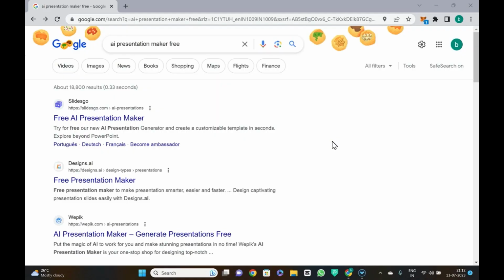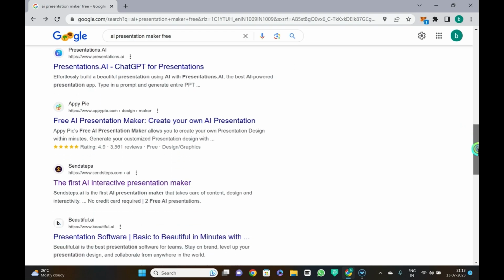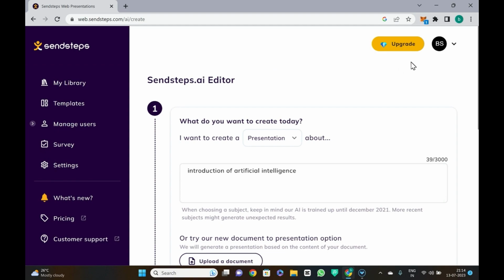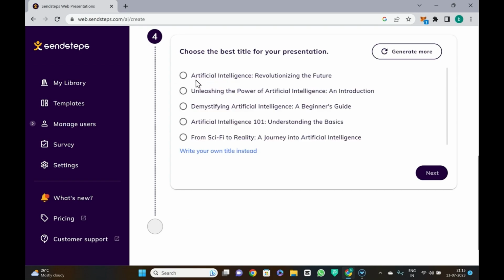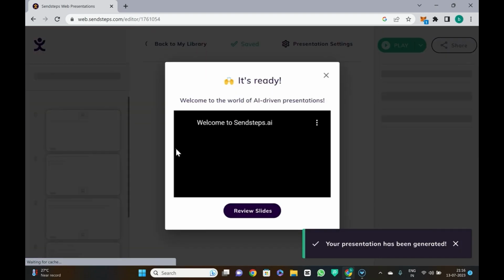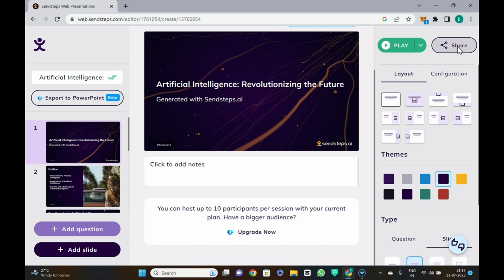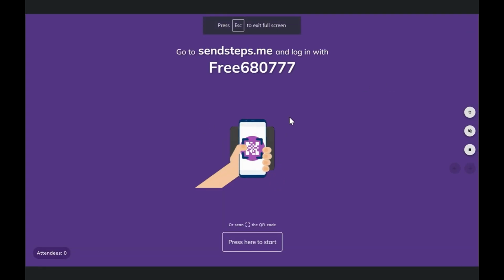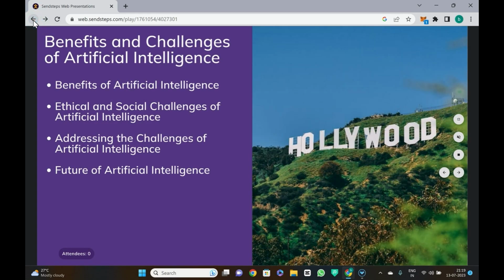CREATE PRESENTATIONS IN SECONDS USING AI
Welcome to Buvis Elearning!
In today's video, I'll show you how to create a stunning presentation using the power of Artificial Intelligence (AI). Whether you're a student, professional, or someone who wants to take their presentations to the next level, this tutorial is for you.

Our AI-based presentation creation method will revolutionize the way you approach slideshows. Gone are the days of spending hours designing and formatting slides. With AI, you can effortlessly generate captivating visuals, impactful animations, and engaging content in a fraction of the time.

In this tutorial, we'll walk you through the step-by-step process of using AI tools to create a dynamic presentation. We'll explore cutting-edge AI platforms and software that harness the latest advancements in natural language processing, image recognition, and design algorithms. No prior coding or design skills are required; our user-friendly approach ensures that anyone can follow along.

Discover how AI can assist you in crafting compelling narratives and organizing your ideas seamlessly. From intelligent slide layouts to automated content suggestions, AI will become your secret weapon in delivering persuasive presentations.

By the end of this video, you'll have a well-crafted, visually appealing presentation that will captivate your audience and leave a lasting impression. Embrace the future of presentations with AI and elevate your communication skills to new heights.

All the content, including text, images, videos, and other media, provided on our eLearning tutorial channel is for educational and informational purposes only. We strive to ensure that the information presented is accurate and up-to-date to the best of our knowledge. However, we make no representations or warranties of any kind, express or implied, regarding the completeness, accuracy, reliability, suitability, or availability of the content.

If you believe that your copyrighted work has been used on our channel without proper authorization or in a way that infringes upon your rights, please contact us and provide sufficient evidence so that we may address the issue promptly.

We do not endorse or promote any third-party products or services mentioned in our tutorials unless explicitly stated.

Viewers are responsible for their own actions and the consequences thereof. We shall not be held liable for any loss or damage incurred as a result of following the information presented in our tutorials or relying on any advice, opinion, or statement expressed therein.